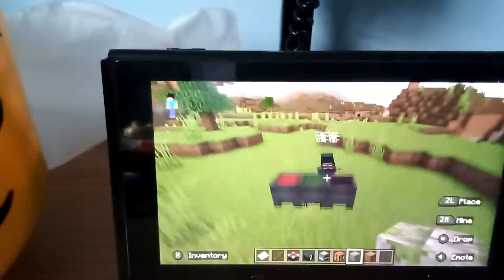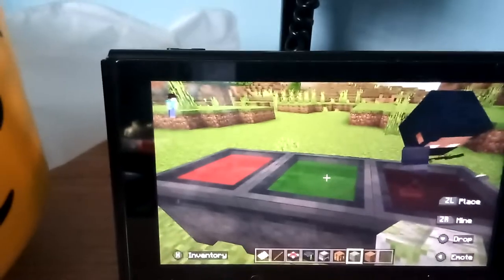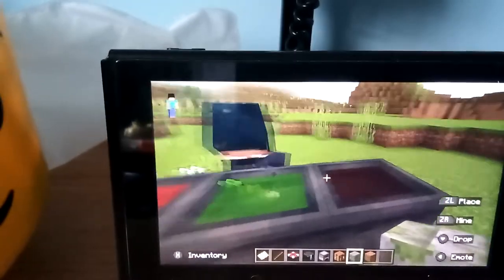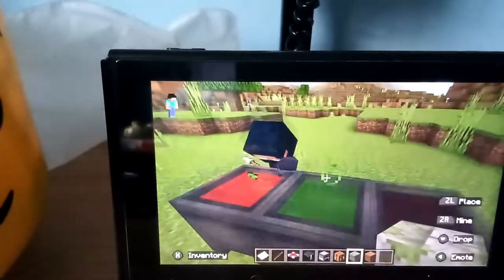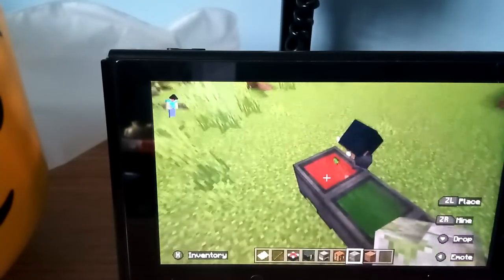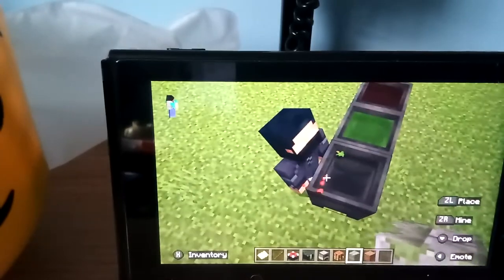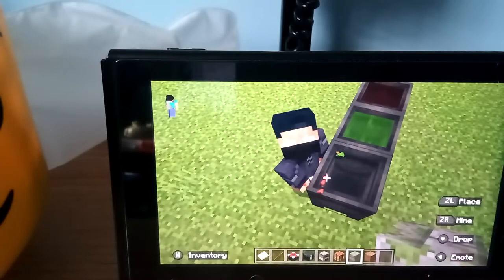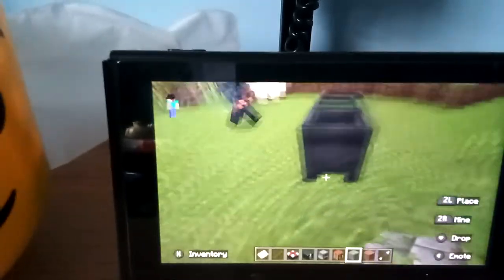Arrow cauldron trick Minecraft life hacks!